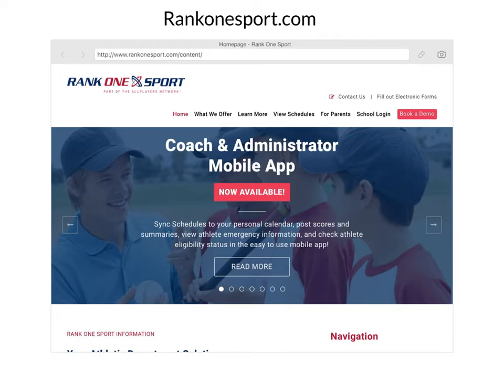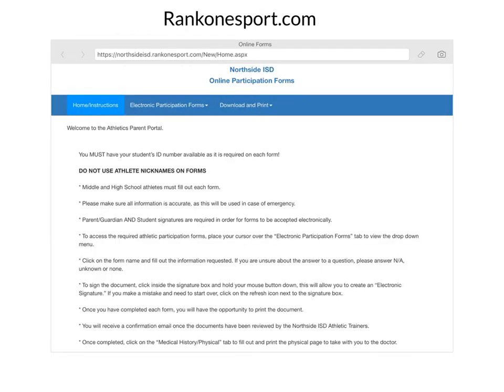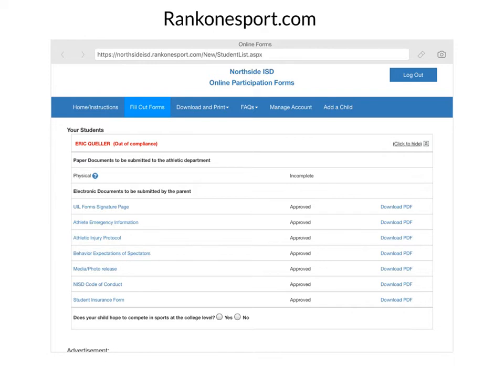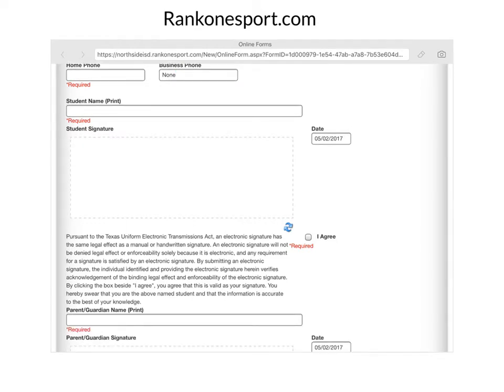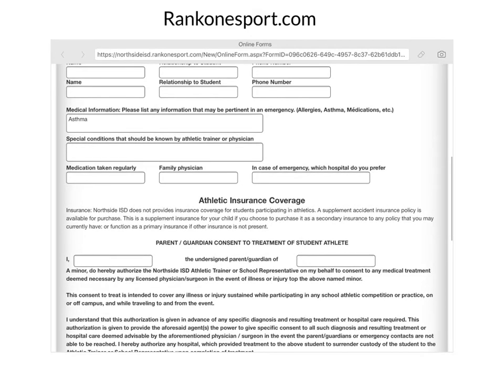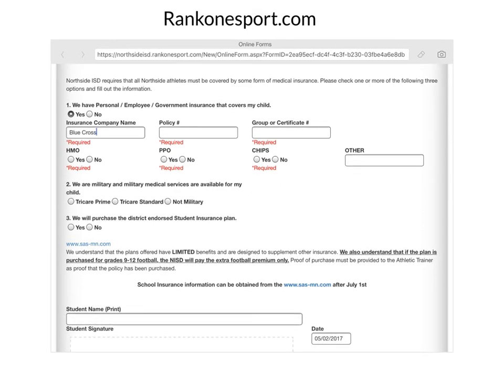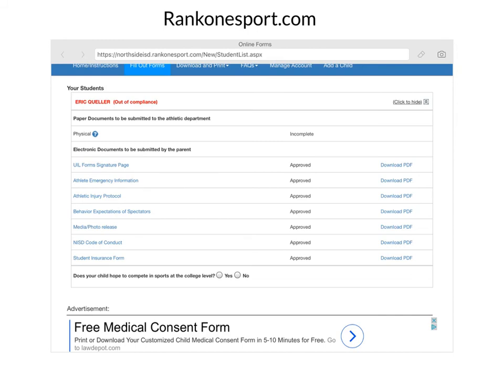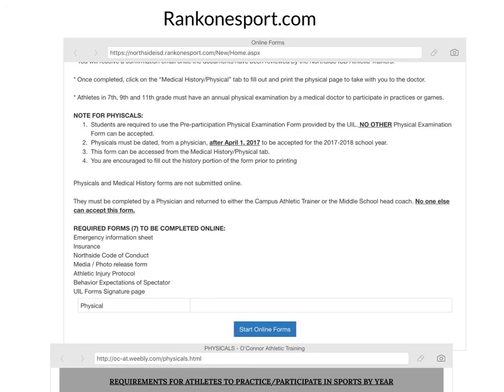Electronic Form Suppor-OC